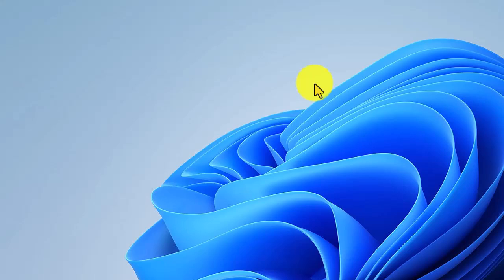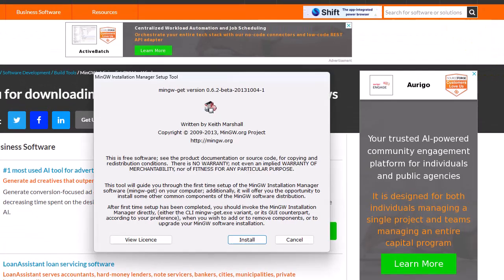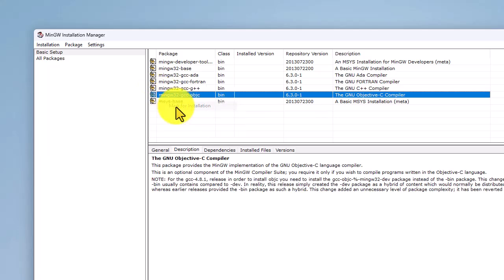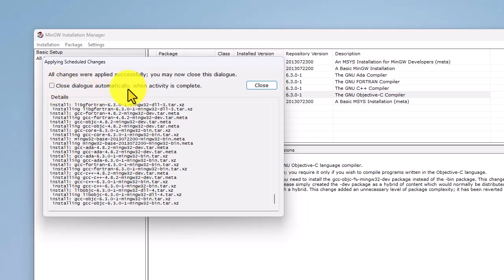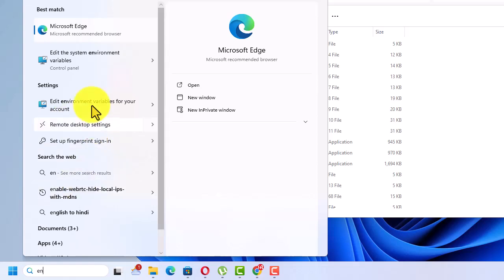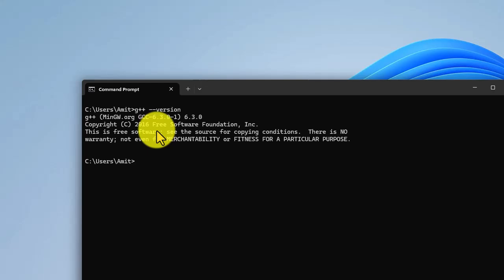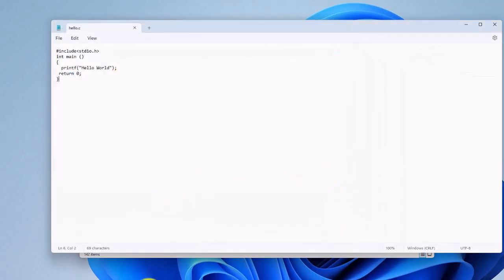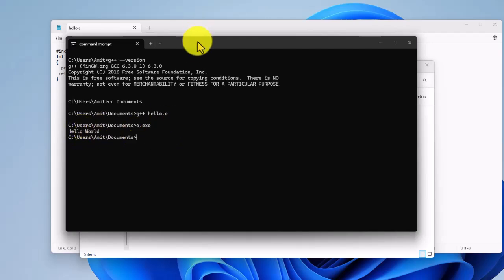MinGW installation and configuration in windows 11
In this video I have followed the process for mingw installation and configuring environment variable.

MinGW (Minimalist GNU for Windows) is a development environment for creating Microsoft Windows applications. It provides a minimalist development environment for native Microsoft Windows applications by offering:

GCC (GNU Compiler Collection): This includes compilers for C, C++, and other languages, enabling developers to compile their code.
Binutils: Tools for handling binary files, including linking, assembling, and converting between different formats.
MSYS (Minimal SYStem): A lightweight shell and collection of Unix utilities that provide a Unix-like environment on Windows. This is useful for running configure scripts and makefiles, which are common in open-source projects.
MinGW aims to produce native Windows executables that do not depend on any third-party C runtime DLLs. This makes the executables more portable and easier to distribute.